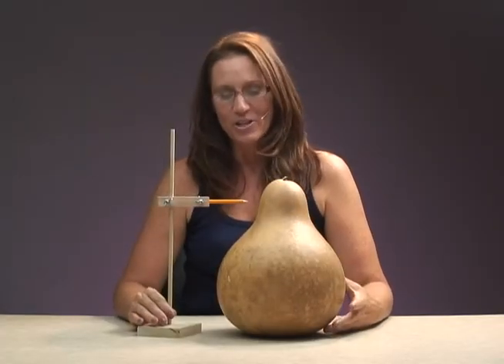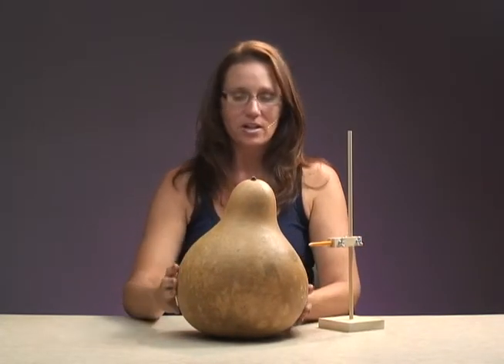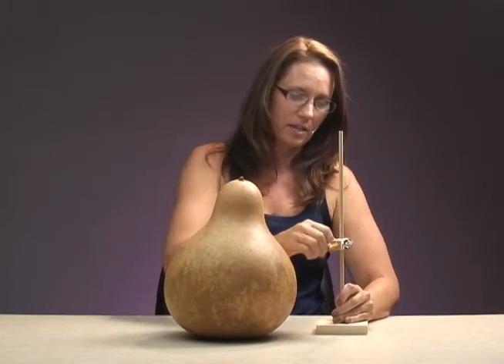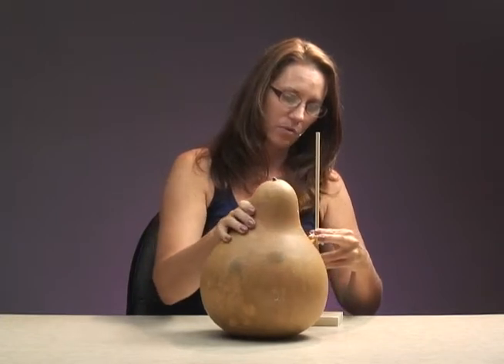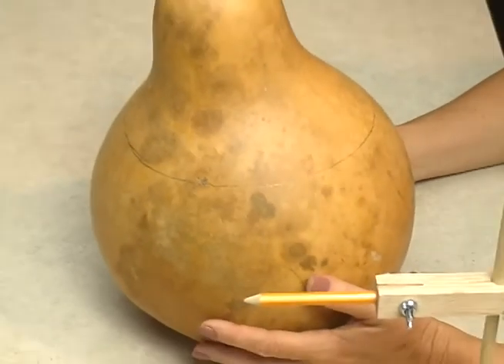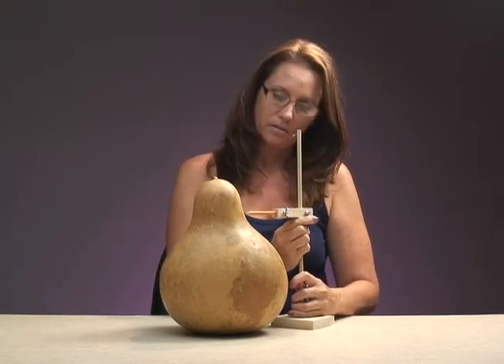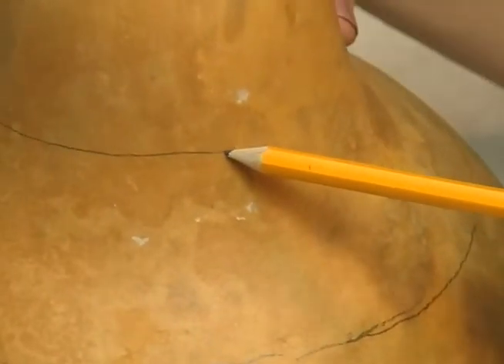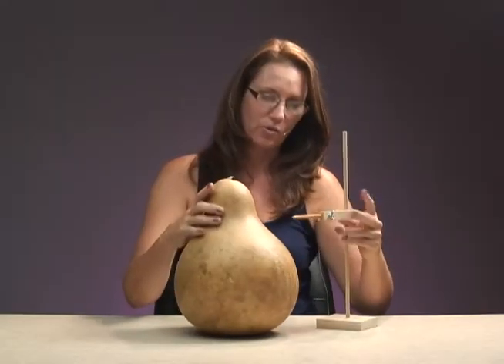Using the Gourd Compass with Laura Cunningham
Here's a great how-to video that shows you how to use the Gourd Compass to mark your gourds so that you get even, level cuts every time.